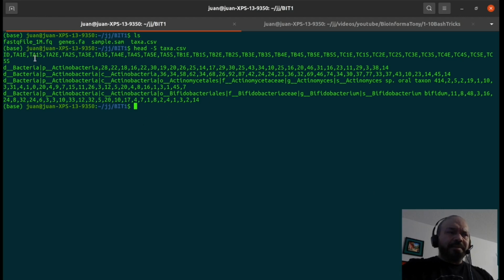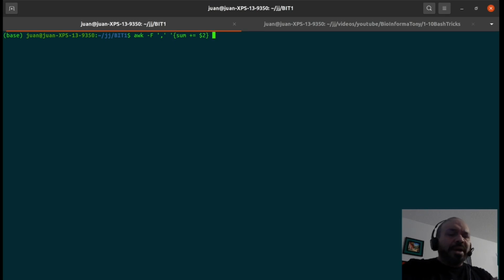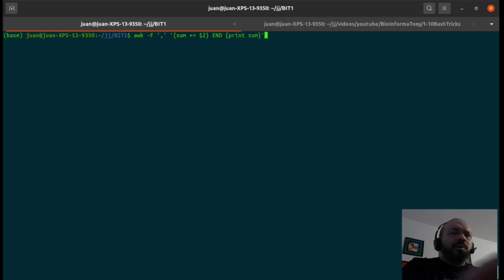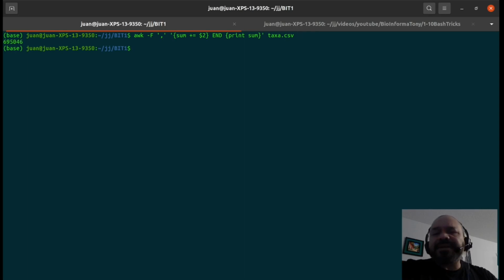trick1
Summing up columns in tables with Awk